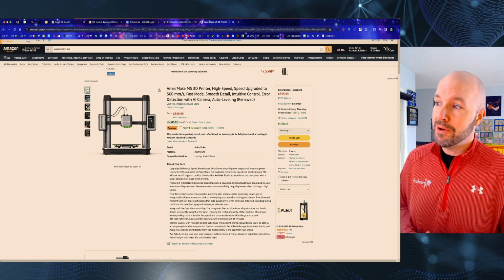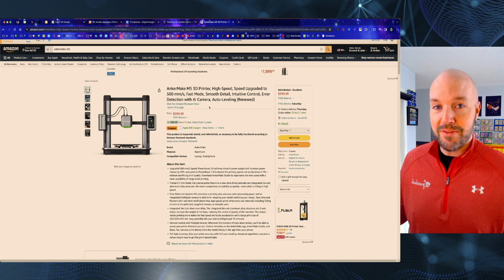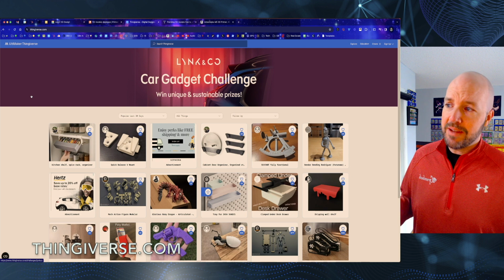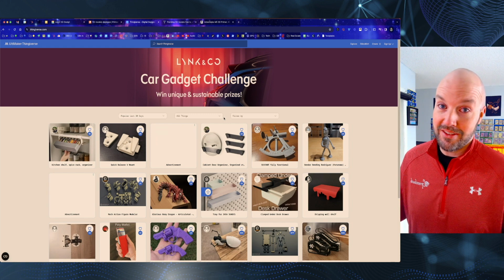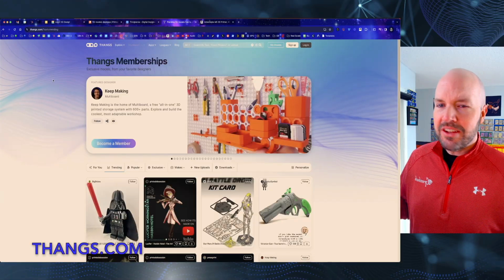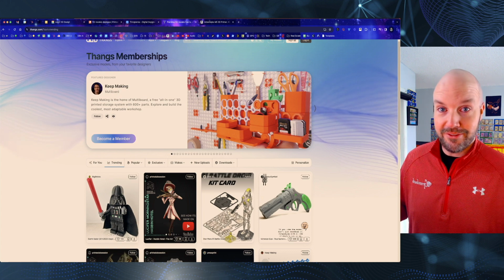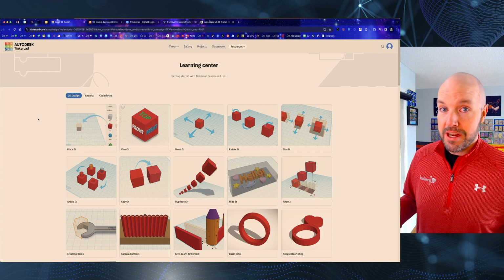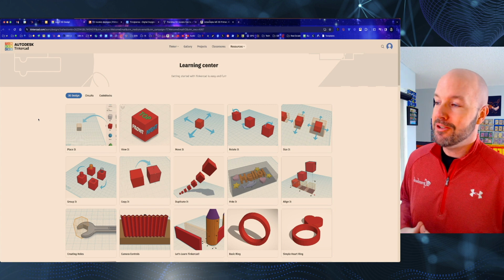Let's Talk 3D Printing